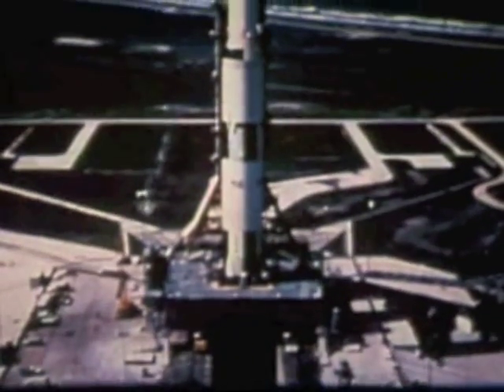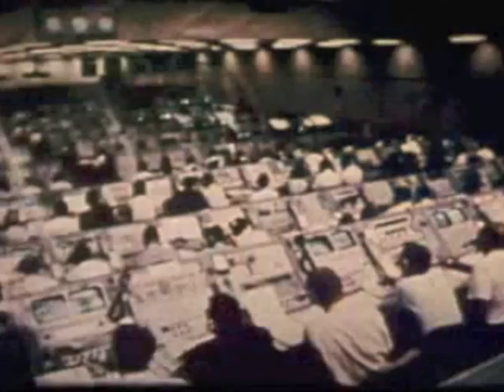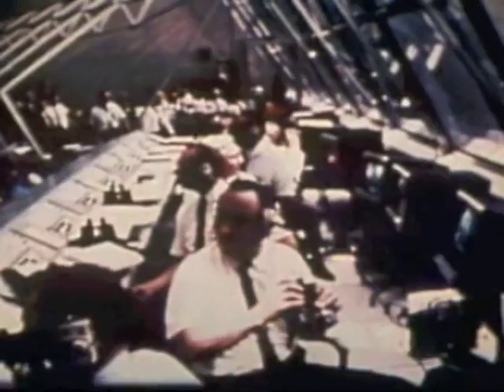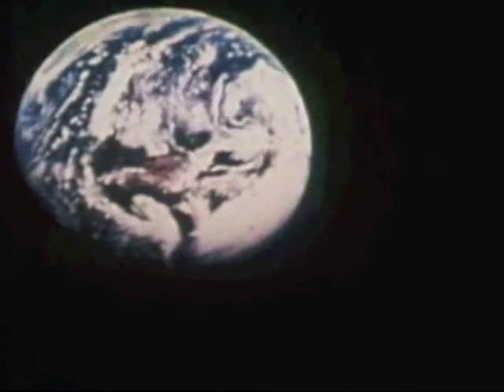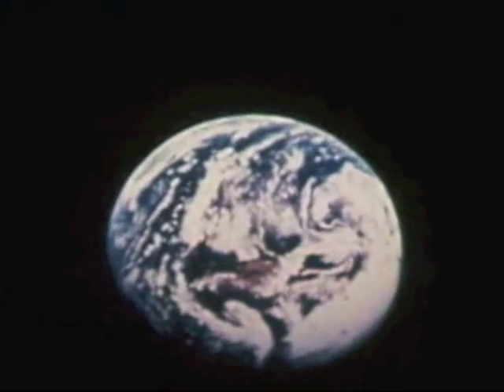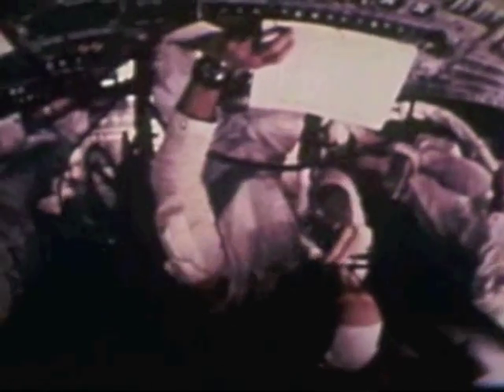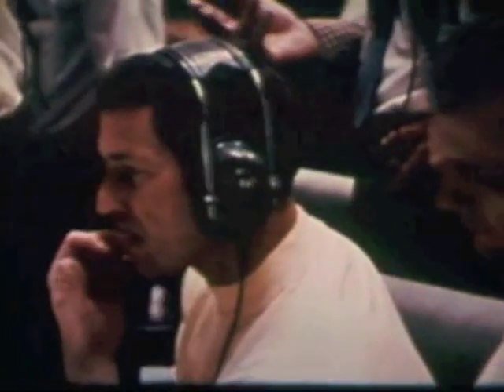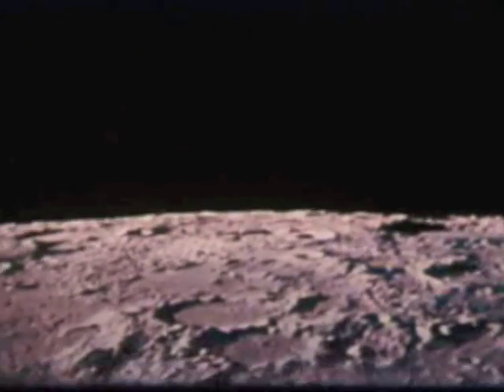Apollo 10 To Sort out the Unknown Part I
Vintage NASA documentary on mankind's second manned mission to the moon and the first to test the LEM in lunar orbit.